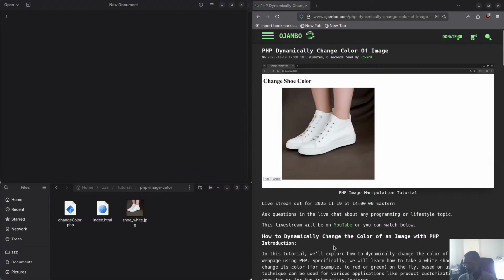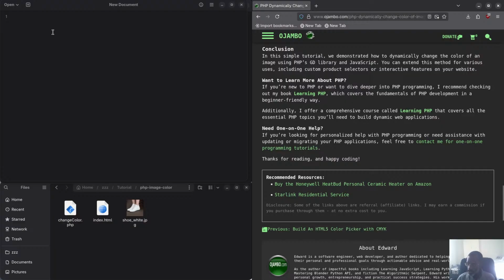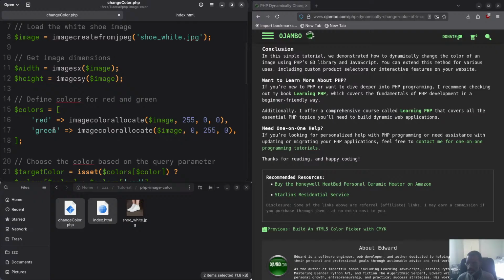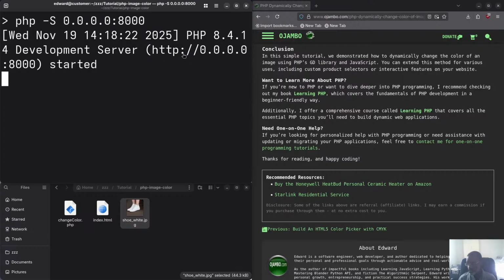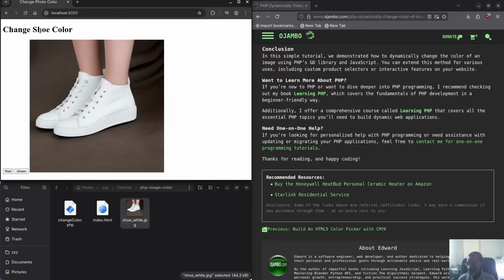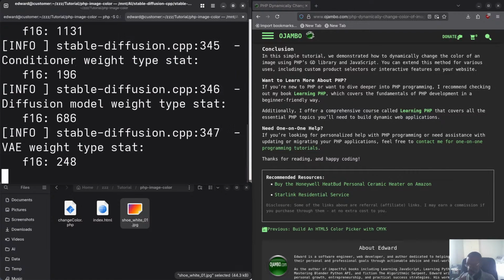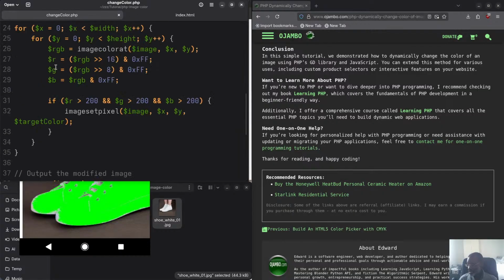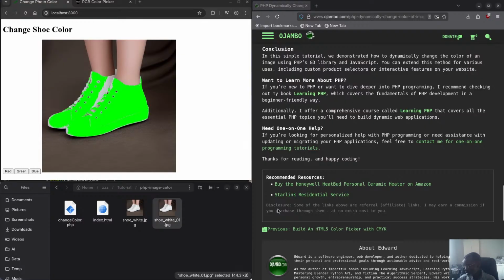How to Dynamically Change the Color of an Image in PHP (No Photoshop Needed!)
In this tutorial, you'll learn how to dynamically change the color of an image using PHP! We walk through the process of creating a simple PHP script that lets you change the color of a white shoe image to any color you want—red, green, or whatever you prefer—using just PHP and JavaScript. This is a perfect solution for product customization on your website!

What You’ll Learn in This Video:

How to set up an image processing script with PHP

How to dynamically change an image color based on user input

Using JavaScript with the Fetch API to update the image color in real time

A step-by-step guide to implement the GD Library for image manipulation in PHP

Step-by-Step Guide:

Setting up your basic HTML structure and JavaScript for color selection.

Writing the PHP script to manipulate the image color.

Testing it live by selecting different colors and seeing the magic happen!

Links and Resources:

My book Learning PHP: